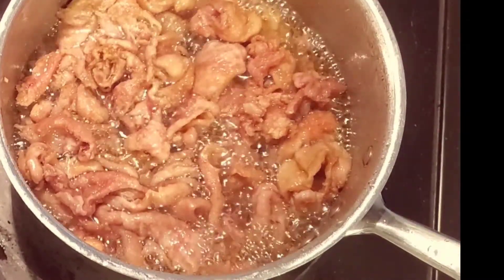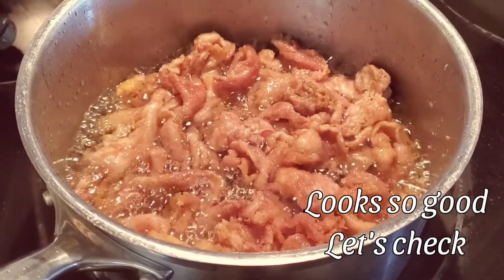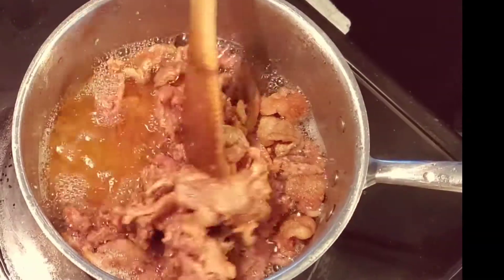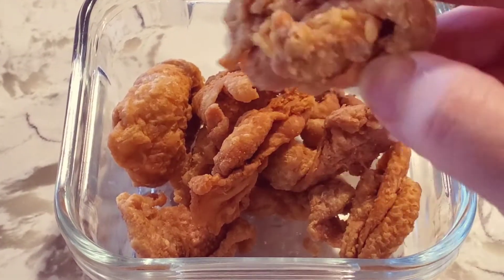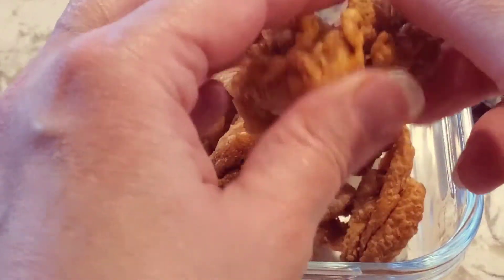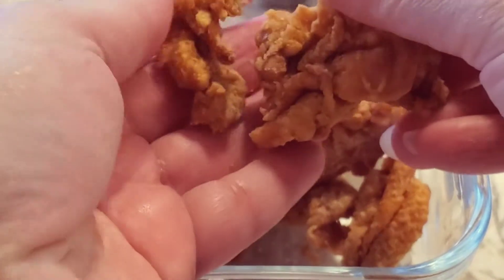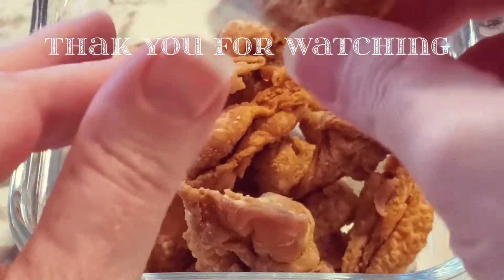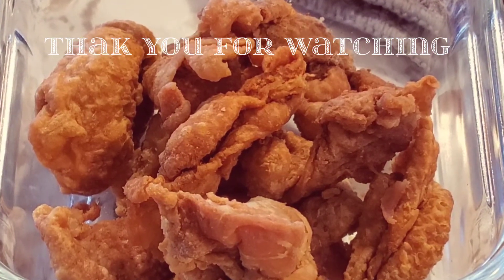DIABETIC SAVORY KITCHEN: CHICKEN RINDS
With carby snacks like popcorn, chips, pretzels out of the way DIABETIC SAVORY KITCHEN: brings you the delicious highly addictive low-carb perfect salty crunch, chicken rinds

INGREDIENTS
Chicken skins (ask the local butcher for some
Salt (1/2 a tsp for every 1lb chicken skins